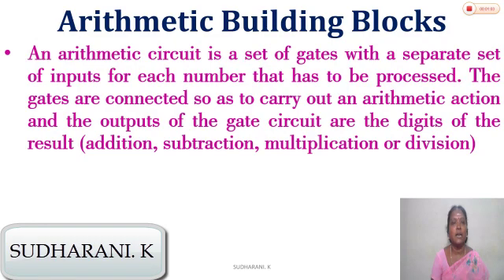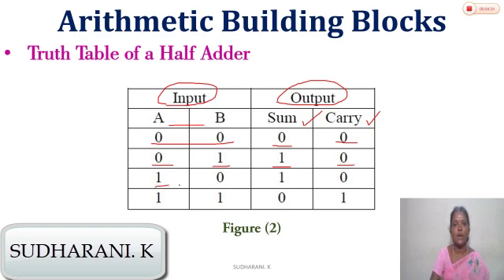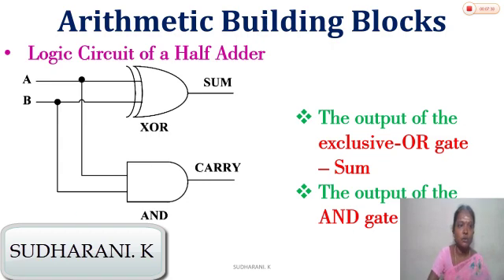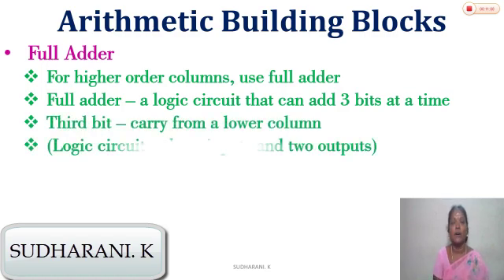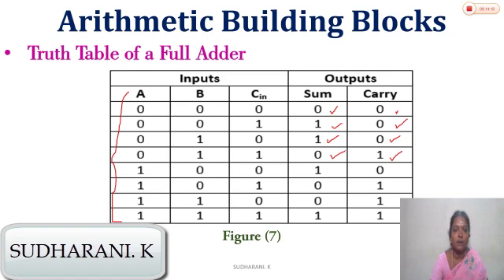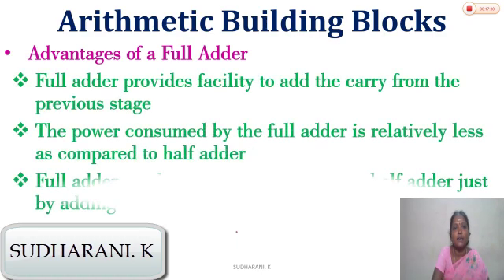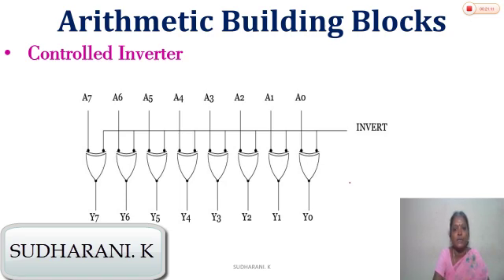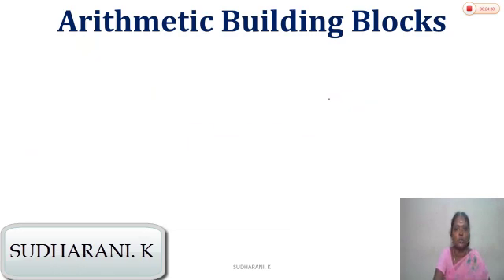7BCEE2A - DIGITIAL PRINCIPLES AND COMPUTER ORGANIZATION